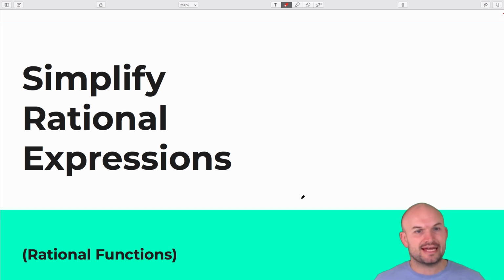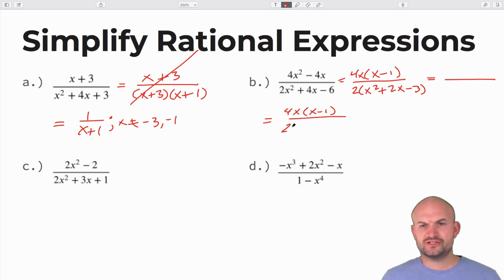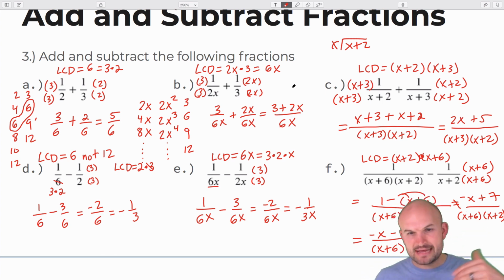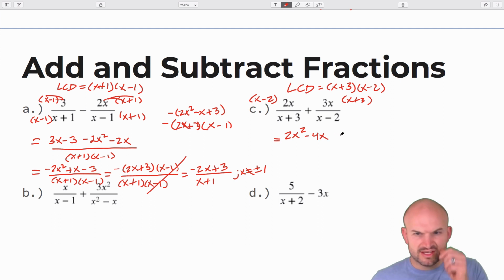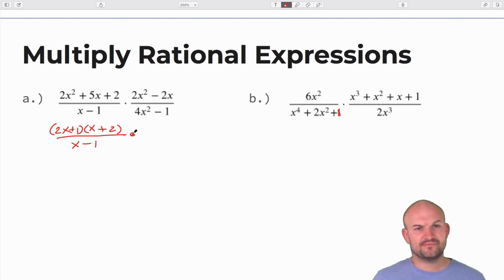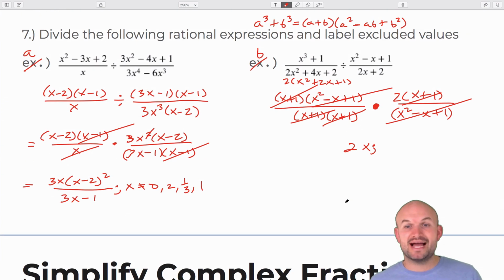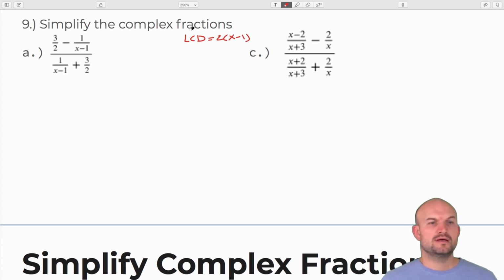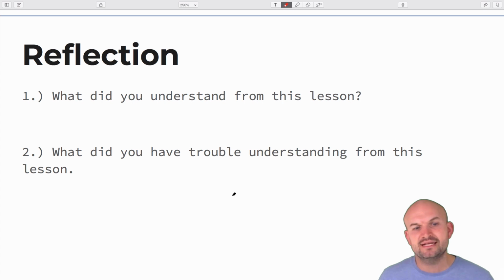Simplify Rational Expressions | Rational Functions | Pre-Calculus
In this video we will cover simplifying rational expressions.  In addition to simplifying rational expressions we are going to cover simplifying complex fractions, adding, subtracting, multiplying and dividing rational expressions. We will then discuss the restrictions of rational expressions.